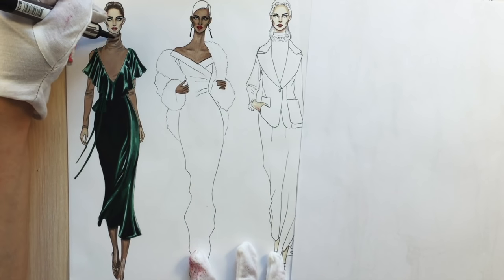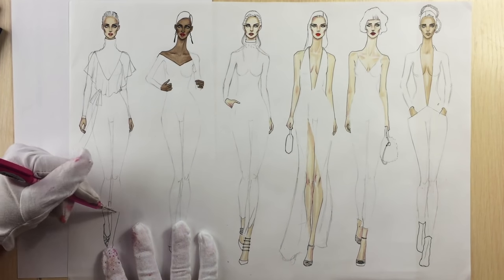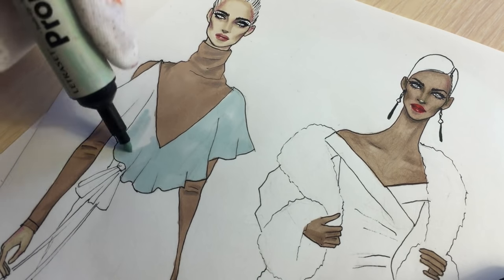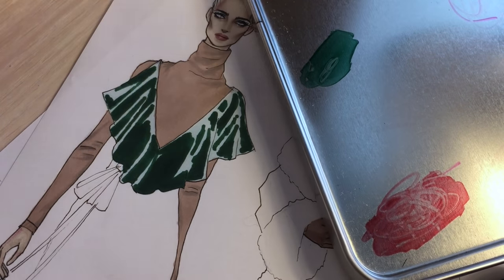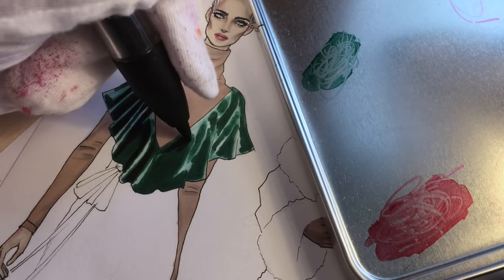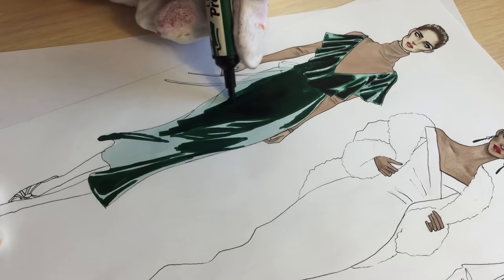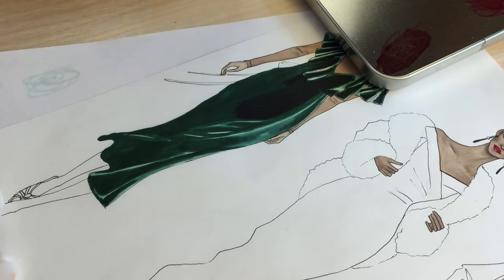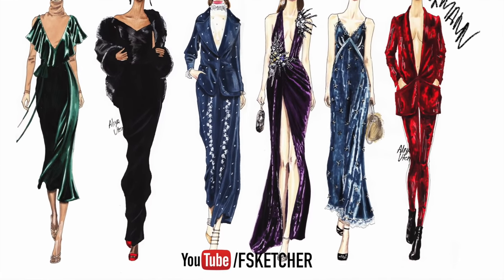SILK VELVET RENDERING Valentino F'16 | Fashion Drawing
Watch in full-screen mode. In this step-by-step fashion drawing tutorial, I am explaining how to render silk velvet texture. As an example, we are going to draw and colour Valentino velvet dress from the Fall'16 Couture collection.